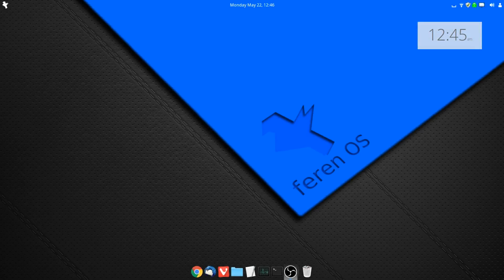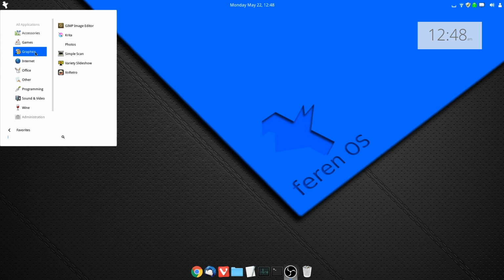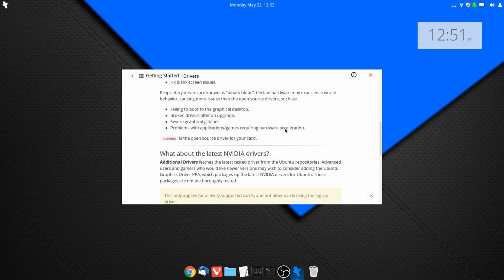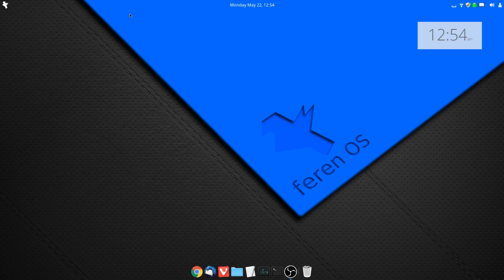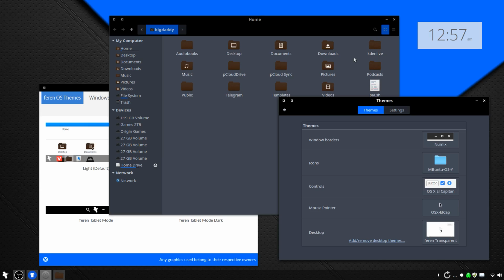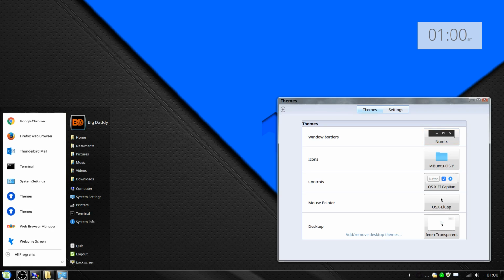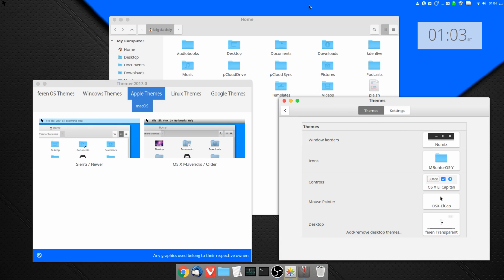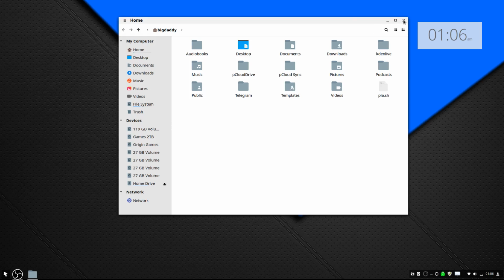FerenOS - More Than Meets The Eye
In this video, we take a look at FerenOS and what it brings to the table. If you're a fan of cinnamon, you should definitely check this out.

Instructions on treating the iso before writing to a usb